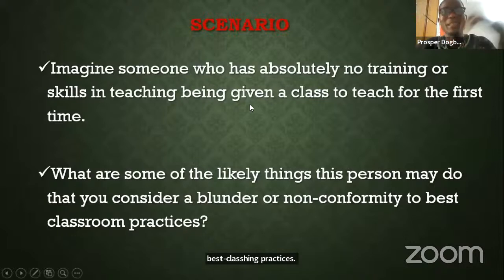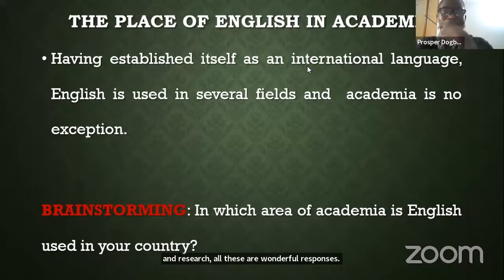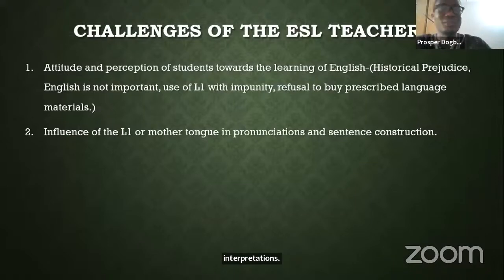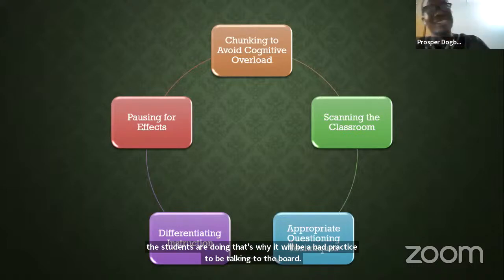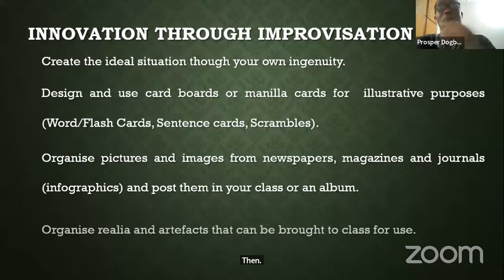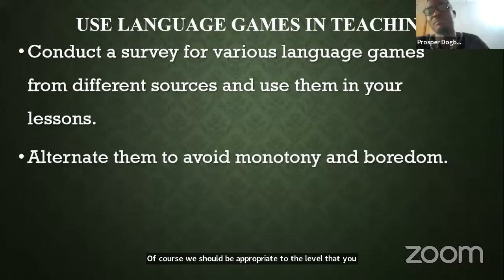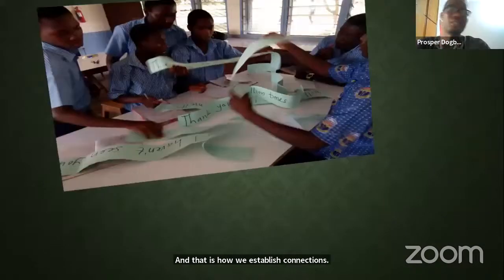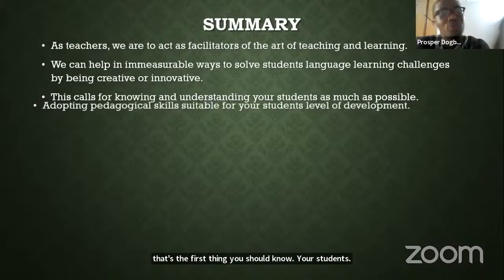Improving Students' Performance in English Language Through Creative Pedagogical Skills